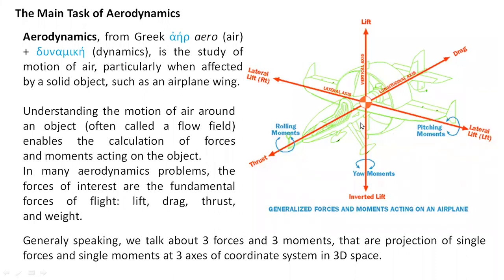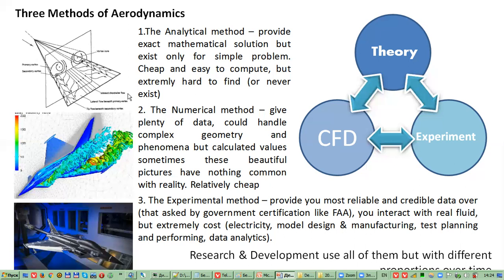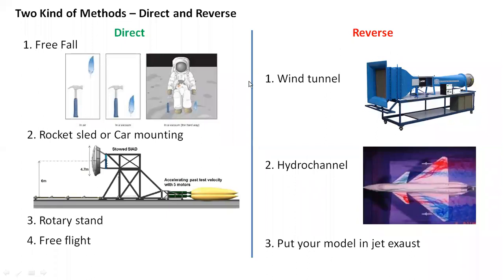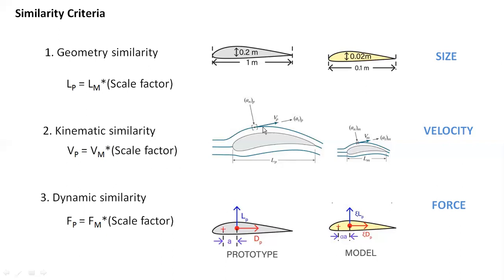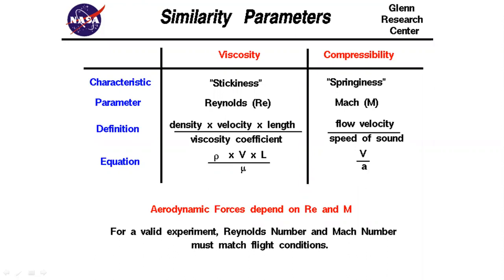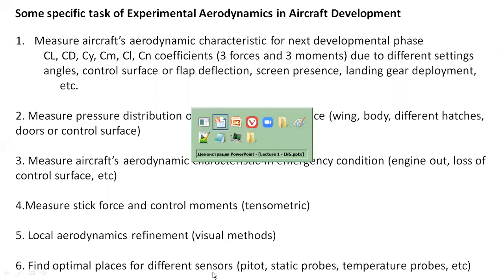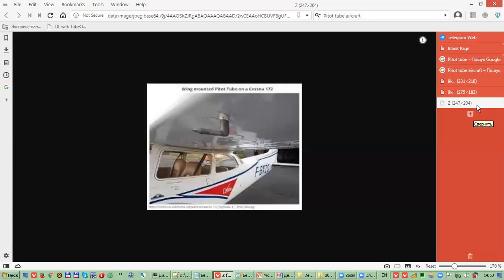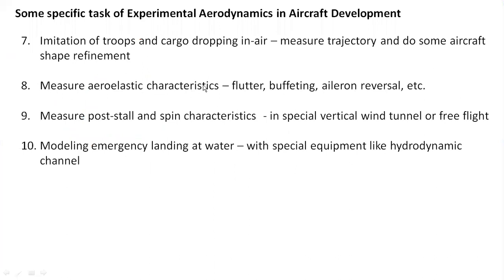Lecture 1 Part 1